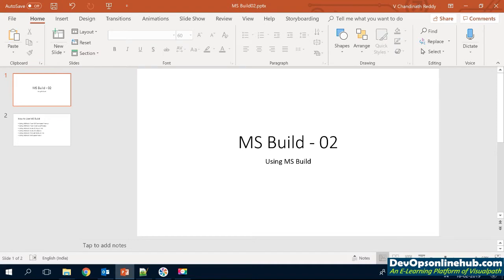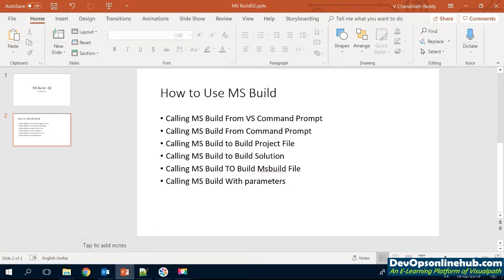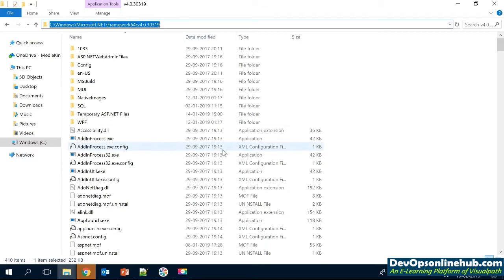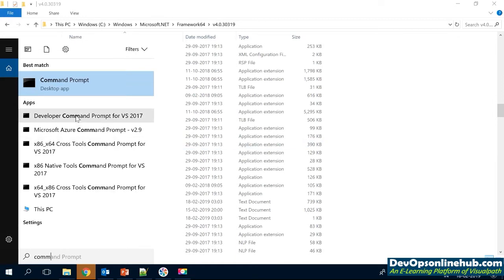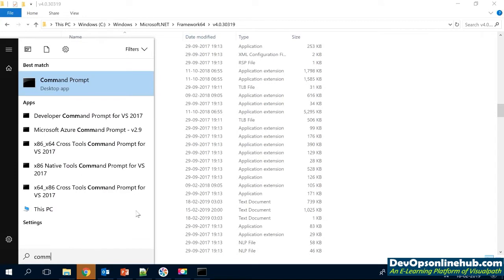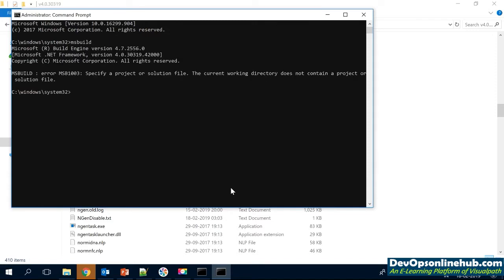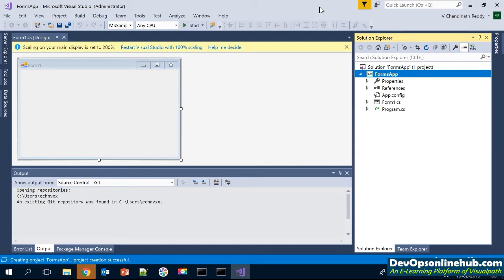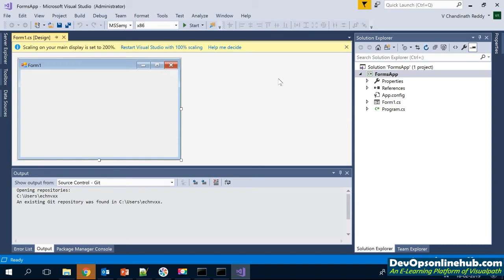Uses of MSBuild Tool | Microsoft Build Tool Tutorials | Visualpath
In lesson 2, we are going to discuss the Uses of MSBuild Tool
We are going to cover the following topics in this Microsoft Build course from Basic to Professional Level:
1. Introduction
2. Using MS-Build
3. Building a Solution
4. MS-Build Items
5. MS-Build Properties
6. MS-Build Targets
7. MS-Build Conditions
8. MS-Build Special Characters & Logging
9. MS-Build Custom Targets
10. MS-Build Batching & Transforms